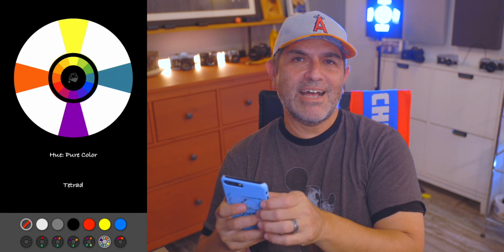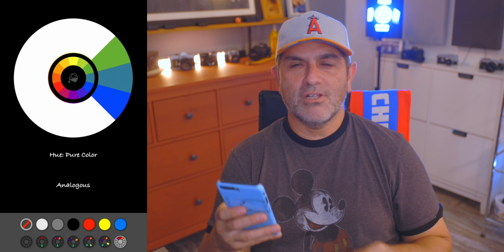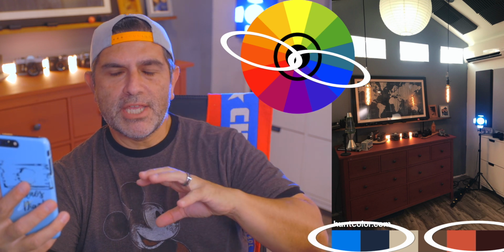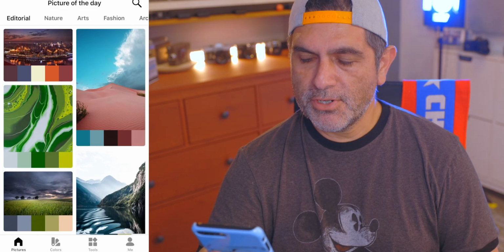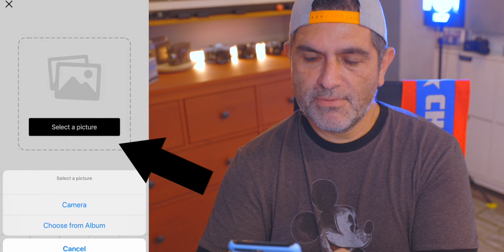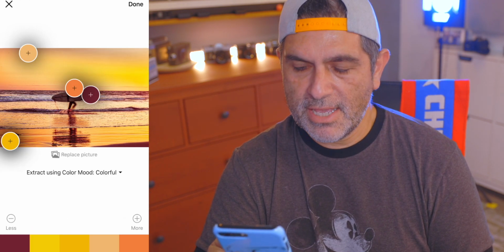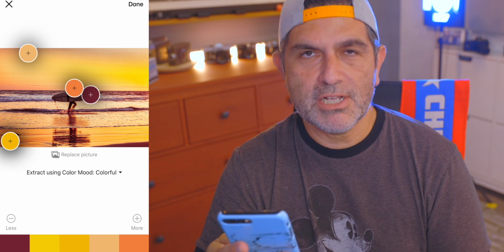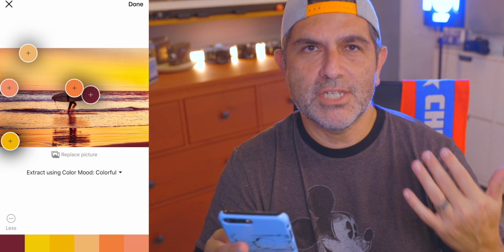How to Improve Your Photography Style With Basic COLOR THEORY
Let's talk basic color theory and how it can improve your photography style.

JJC INTERVALOMETER for Canon EOS R

Neewer INTERVALOMETER for Canon EOS R
Pixel Pro INTERVALOMETER for Canon EOS R

EF 70-200MM F/2.8 LENS
EF 16-35 MM f2.8
EF 85 MM f1.4
EF 24-105 MM f4

New Gear:

ND FILTER

Freewell 10 Stop ND Filter (Make certain you know what thread size you want):

Step-up and Step-down rings so you can adapt filters to any lens
IN MY CAMERA BAG:

STUDIO GEAR